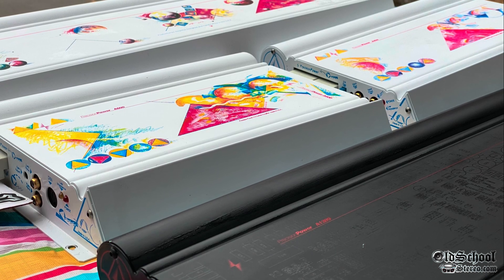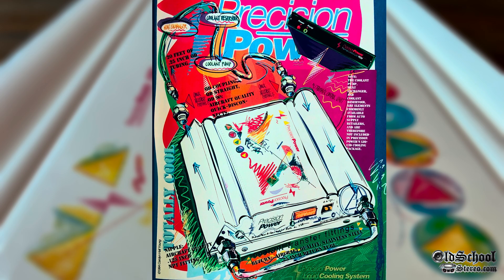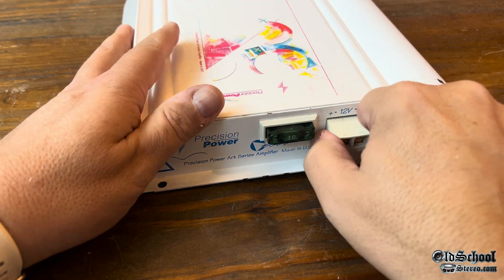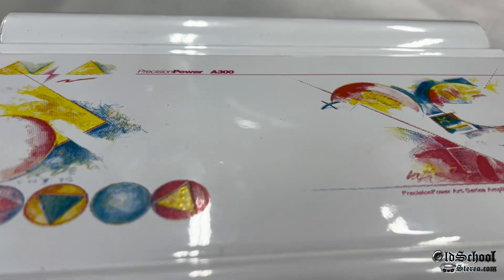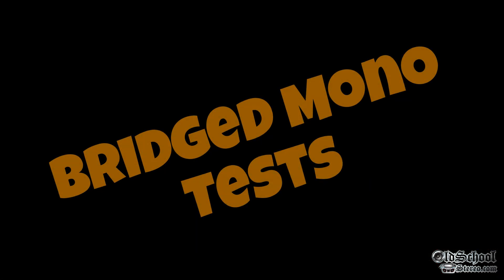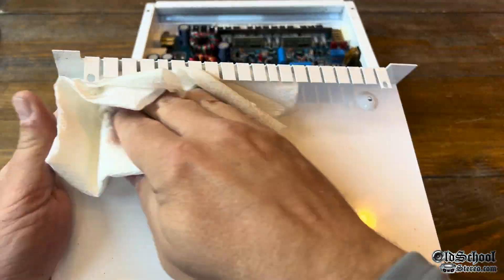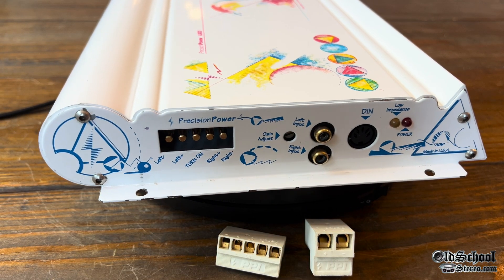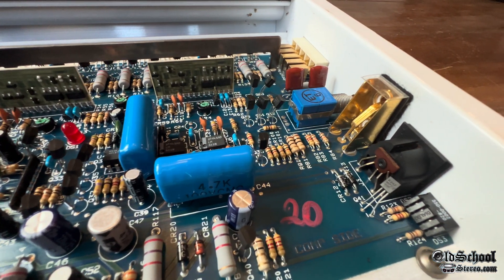When PPI Sold Art in the Form of an Amplifier - 1993 Precision Power A300 Review and Amp Dyno Test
1993 Precision Power A300 Amplifier

Other videos of Old School Precision Power (PPI) Amps

960 LED Panel

My Favorite Screwdriver Kit